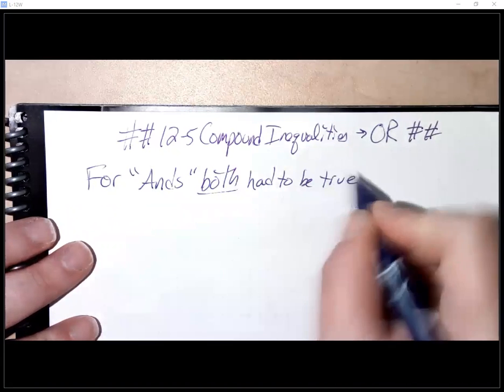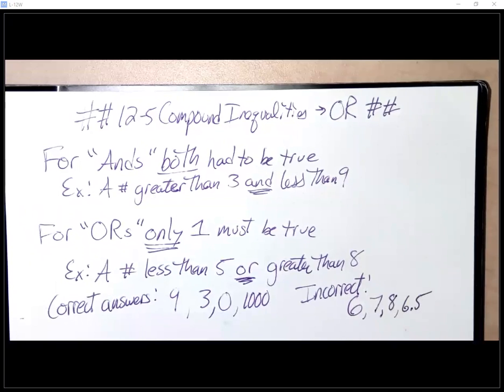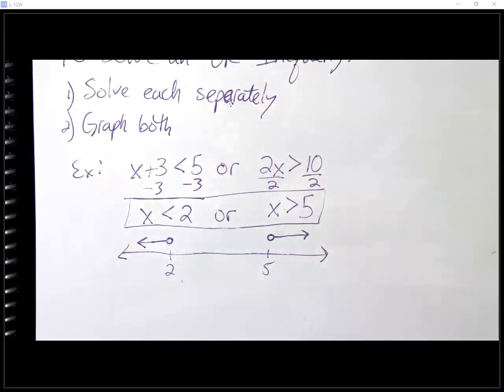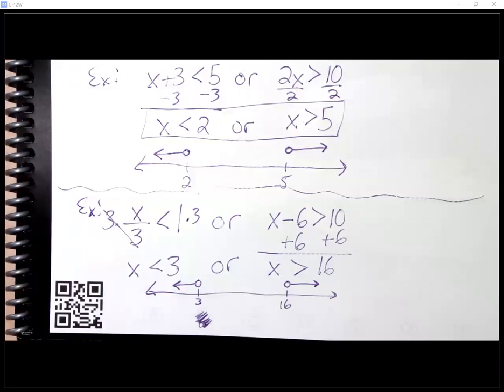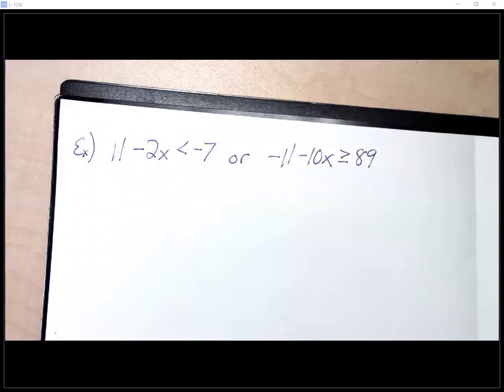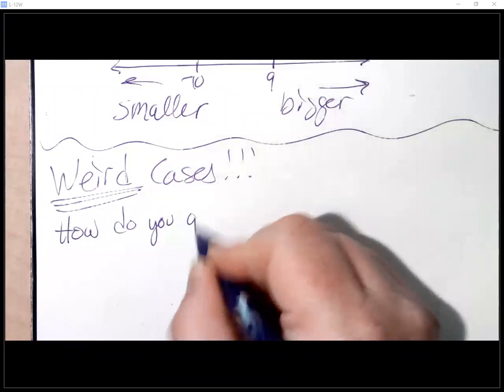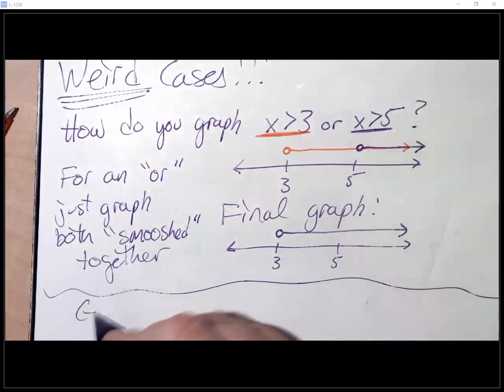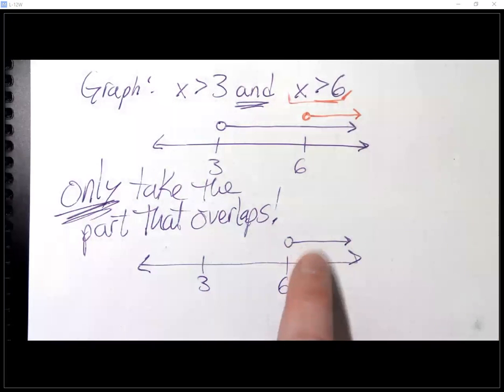12-5 Compound Inequalities- ORs